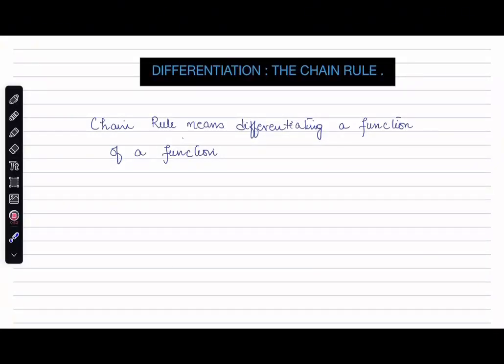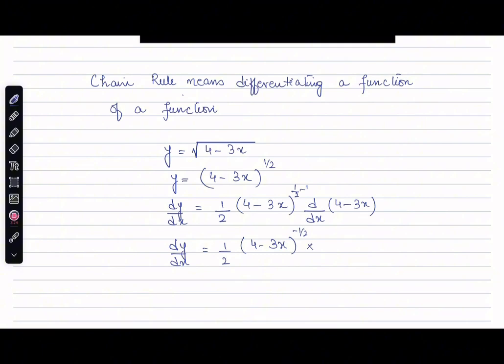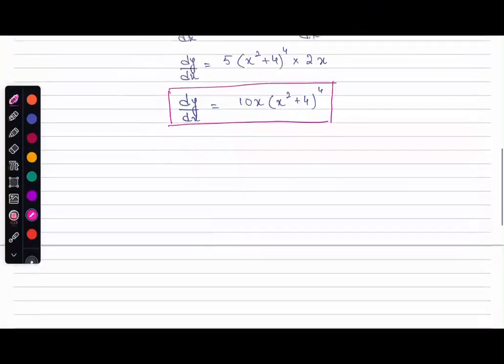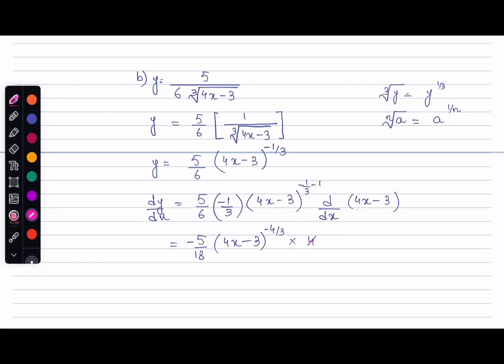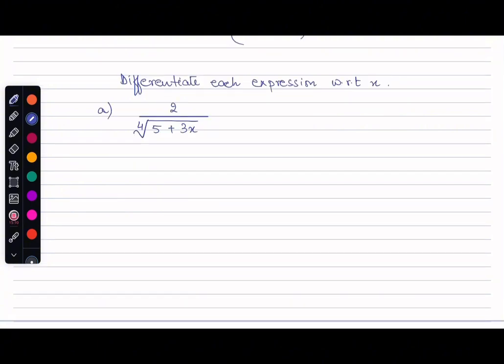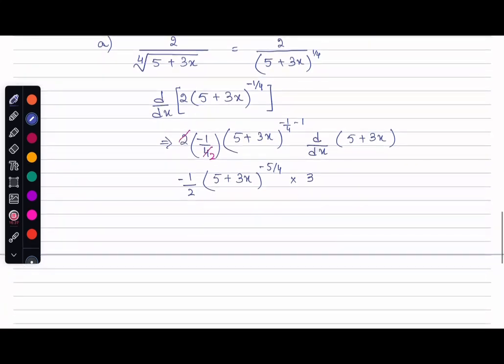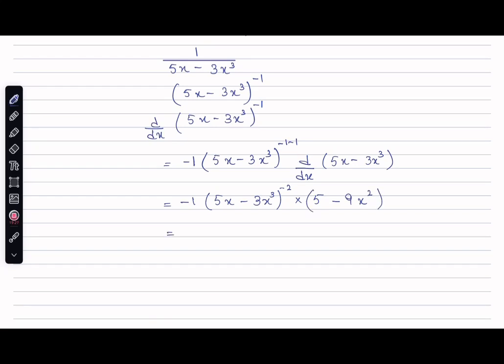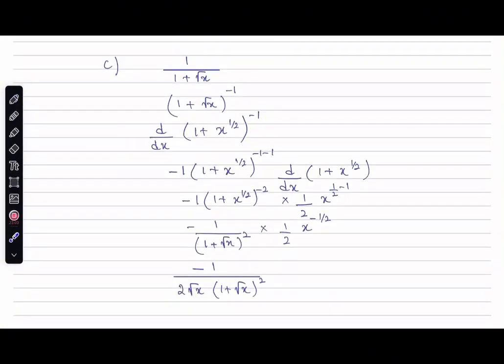Master Differentiation with Chain Rule Method in 5 Minutes!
Unlock the secrets of calculus in just 5 minutes! In this video, "Master Differentiation with Chain Rule Method in 5 Minutes!", we break down the Chain Rule, a fundamental concept in differentiation that allows you to tackle complex functions with ease. Whether you're a student preparing for an exam or just looking to refresh your calculus skills, this quick and engaging tutorial will guide you through the essentials of the Chain Rule.

We'll cover:
- What the Chain Rule is and why it's important
- Step-by-step examples to illustrate the concept
- Tips and tricks to remember the Chain Rule effectively

Join us as we simplify differentiation and boost your confidence in mathematics! Let's master the Chain Rule together!